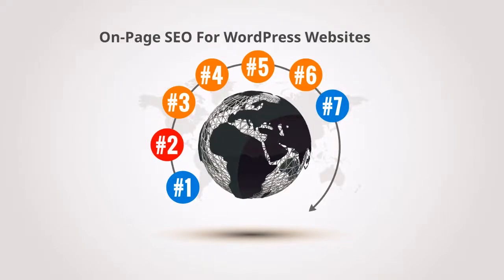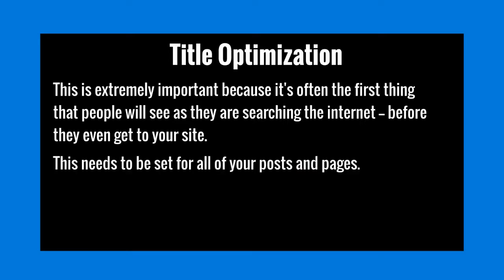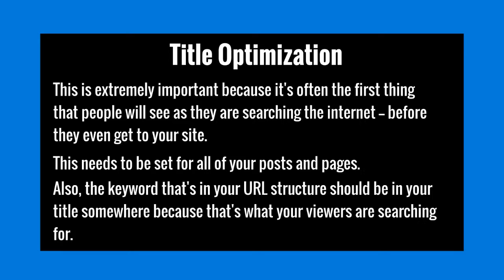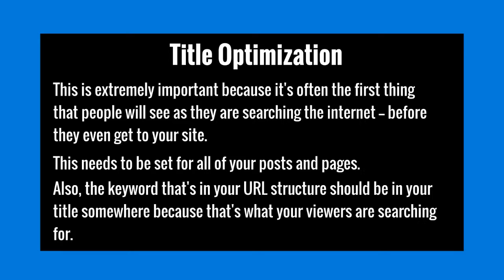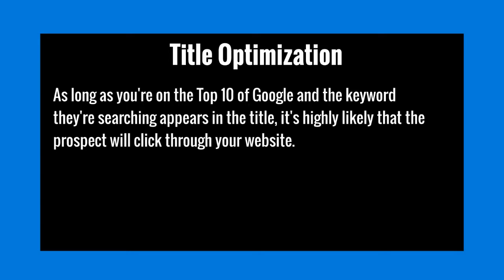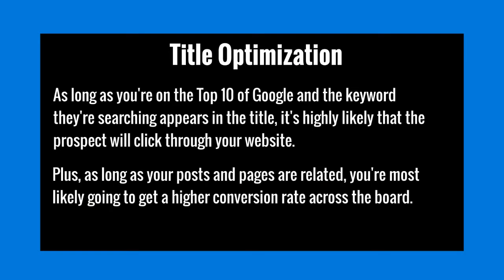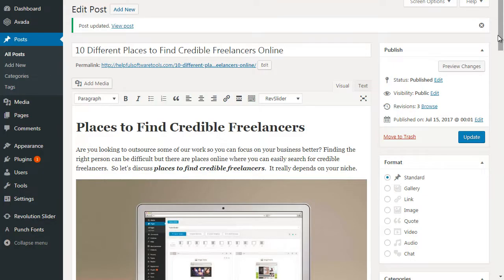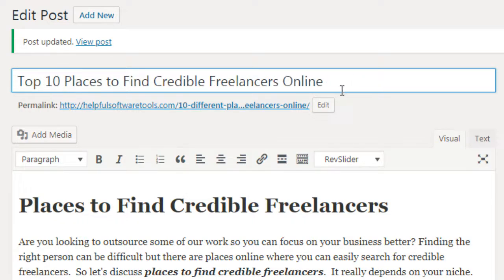SEO Blueprint 7